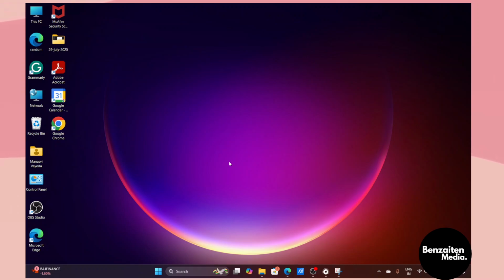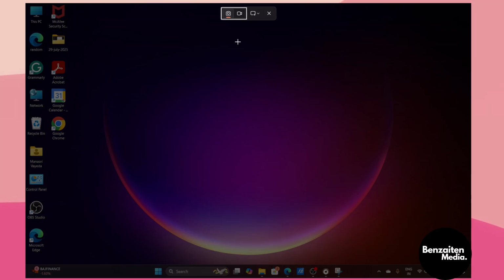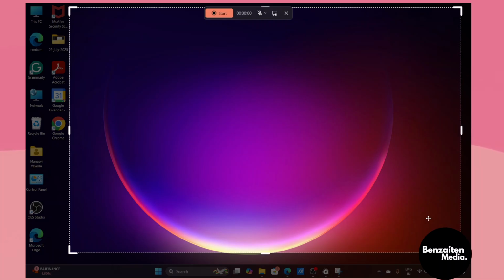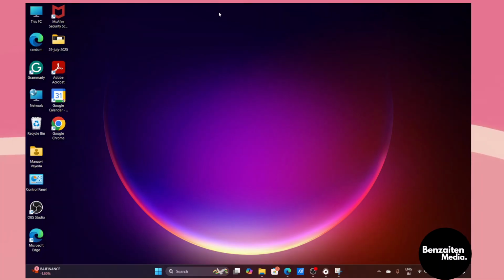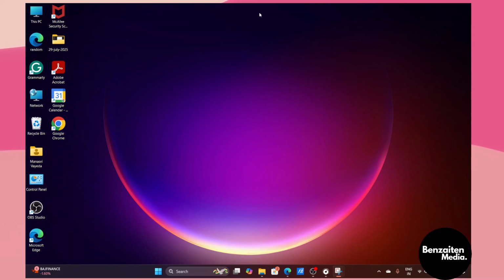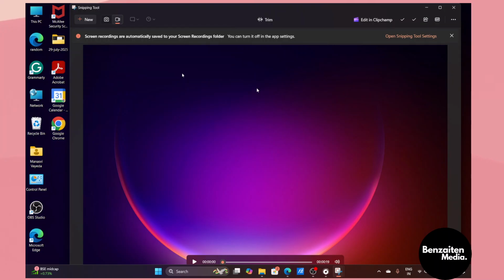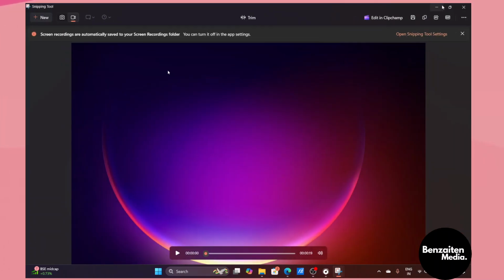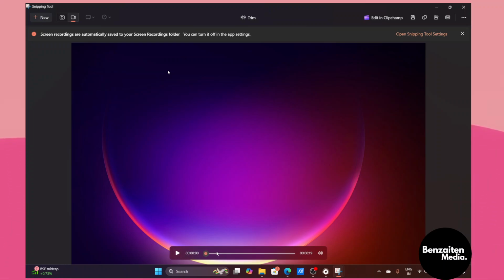How To Record Laptop Screen With Video & Audio | Easy Screen Recording Guide 2025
🎥💻 Need to record your laptop screen with both video and audio? This easy 2025 step-by-step guide shows you how to capture your screen for tutorials, presentations, gaming, or online classes. Whether you’re a student, teacher, gamer, or professional, this tutorial will help you record high-quality screen videos with sound using free and paid tools.

🔍 What You’ll Learn in This Guide:
✅ How to record your laptop screen with system audio and microphone input
✅ Best free and paid screen recording software for Windows & Mac
✅ Step-by-step setup for high-quality screen capture
✅ Tips to reduce background noise and improve audio quality
✅ How to save, edit, and share your recorded videos easily

🛠 Features Covered:

Screen + audio recording setup

Recommended screen recorder apps (OBS Studio, Xbox Game Bar, etc.)

Editing and exporting screen recordings

Optimizing settings for HD quality

💼 Best For:
Students, teachers, gamers, content creators, professionals making tutorials, and anyone who wants to record presentations or meetings.

🎓 Bonus Tips:
Use a good microphone or headset for clear audio and record in a quiet environment. Also, enable hotkeys for quick start/stop recording.